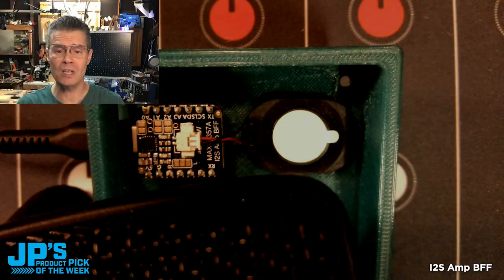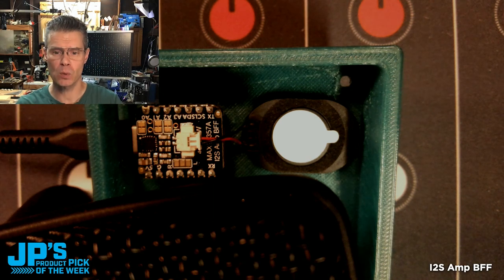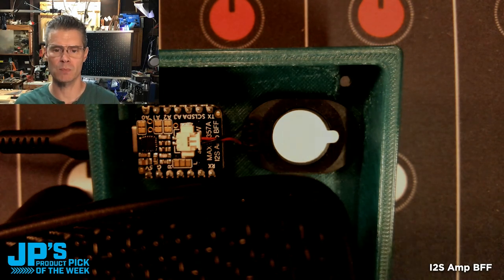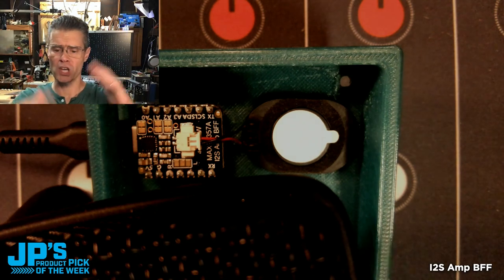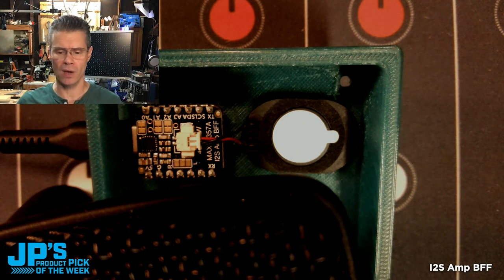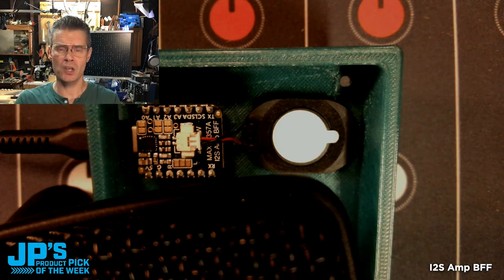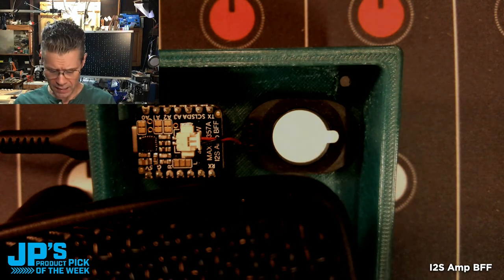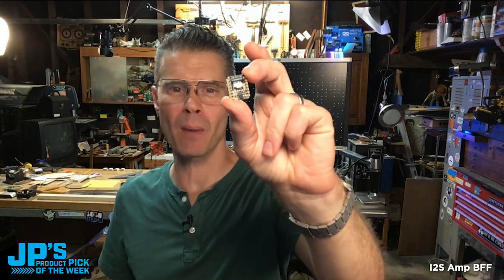JP’s Product Pick of the Week 8/1/23 I2S Amplifier BFF for QT Py